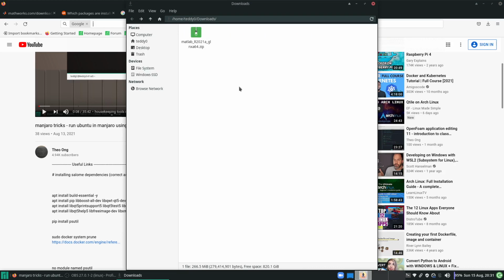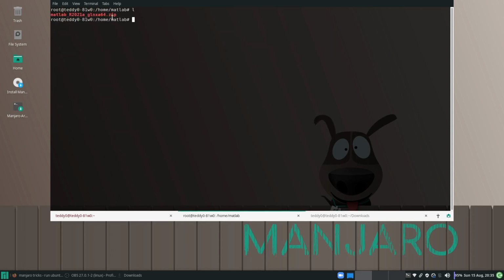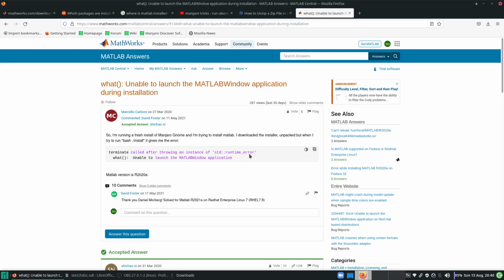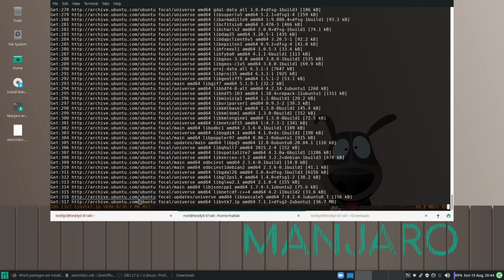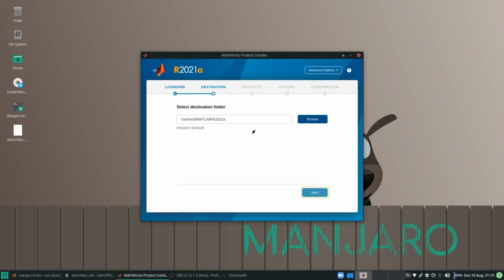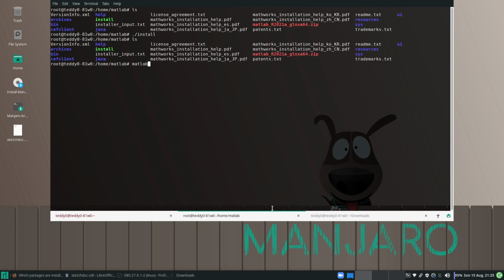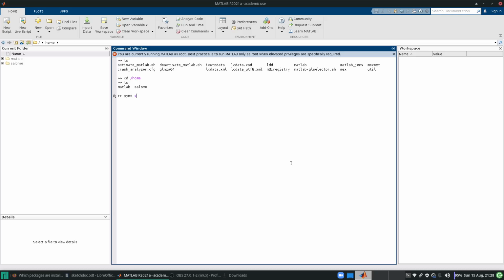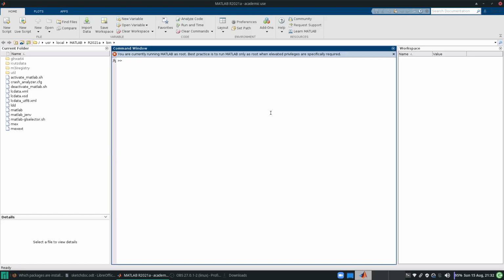manjaro tricks - run ubuntu in manjaro using docker 6 running matlab in docker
Useful Links
unzip a zip file

what(): Unable to launch the MATLABWindow application during installation

which packages are installed on ubuntu desktop by default

matlab is located in
“/usr/local/MATLAB/R2021a/bin”

salome dependencies

apt install build-essential -y
apt install pip libboost-all-dev libqwt-qt5-dev libglu1-mesa-dev -y
apt install libqt5printsupport5 libqt5test5 libqt5x11extras5-dev -y
apt install libqt5help5 libfreeimage-dev libxmu-dev libtbb-dev liblapack-dev -y

matlab depdendencies

you need to manually install
apt install freecad unzip

my own toolboxes i chose

signal processing toolbox
system identification toolbox
symbolic math toolbox
control system toolbox
curve fitting toolbox

Video Sections
Chapters:
0:00 intro and extract matlab files into ubuntu docker
6:39 installing matlab dependencies via freecad install
15:11 matlab install
19:40 running matlab

24:34 aliases for convenience